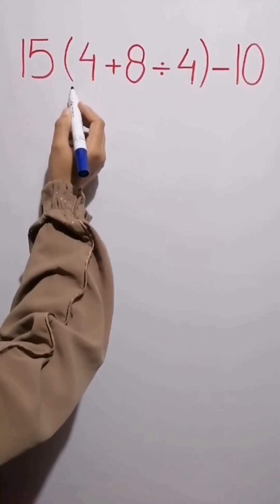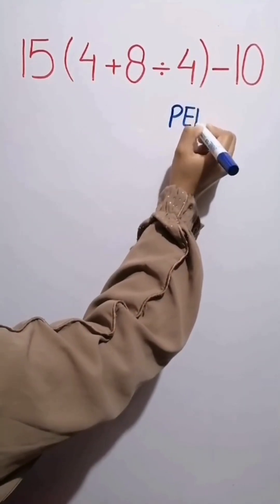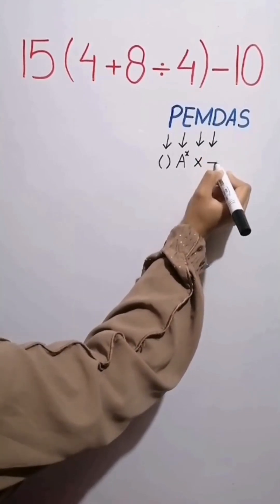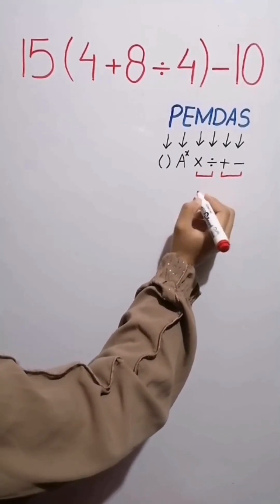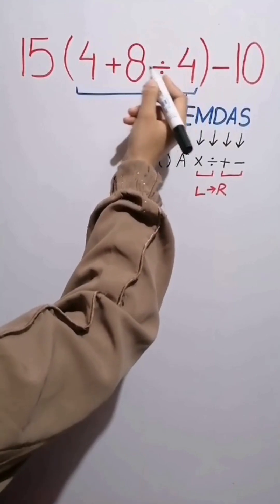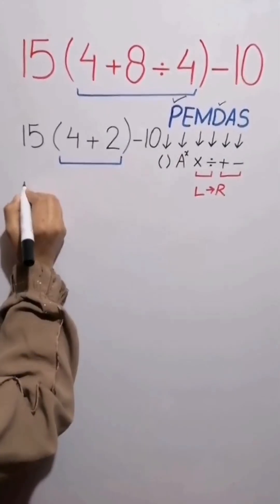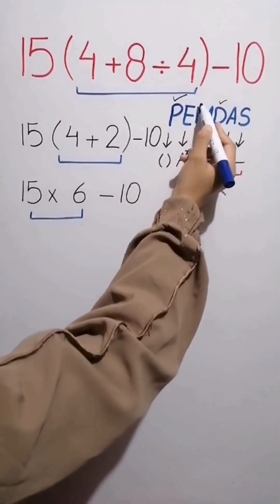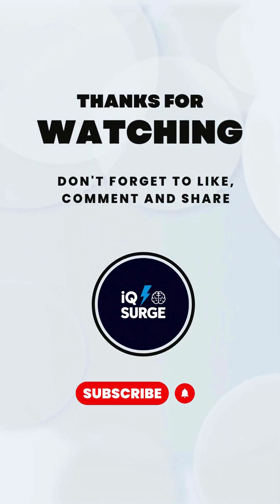This Equation Stumps Everyone! 🤯 Can You Solve It?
This equation looks easy, but most people get it wrong 🤯
Can YOU solve it using the correct order of operations (PEMDAS)?

🧠 Remember the rule: PEMDAS / BODMAS
Parentheses / Brackets
Exponents / Orders
Multiplication & Division (left to right)
Addition & Subtraction (left to right)

👉 Solve it first, then see how PEMDAS works its magic
💬 Comment your answer below 👇
❤️ Like if you got it right
🔔 Follow for more brain-twisting math shorts

math shorts
pemdas
order of operations
tricky math
division problem
implied multiplication
brain teaser math
mental math
viral math shorts
math challenge
fast calculation
competitive exam math
math quiz
short math video
tricky calculation
math puzzle